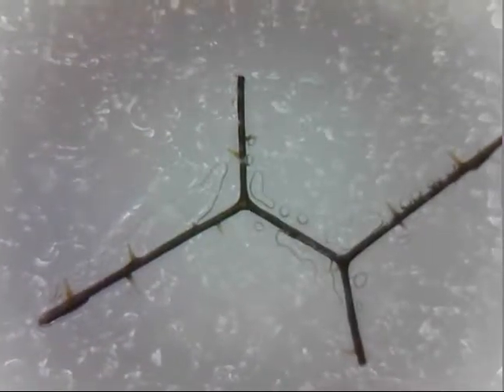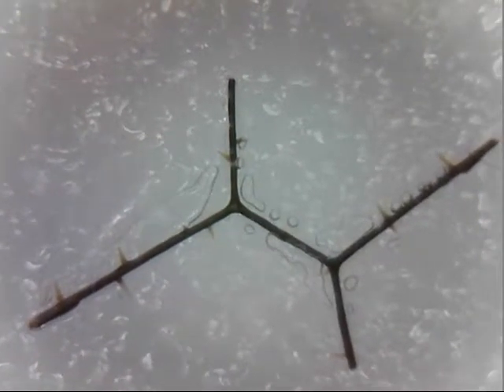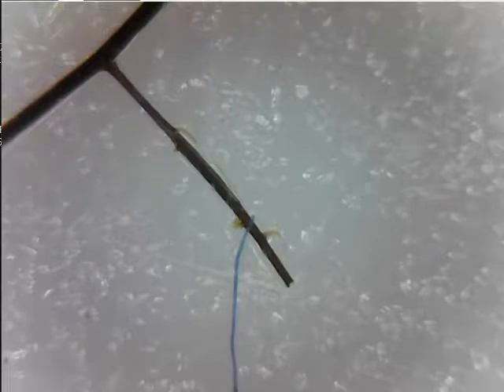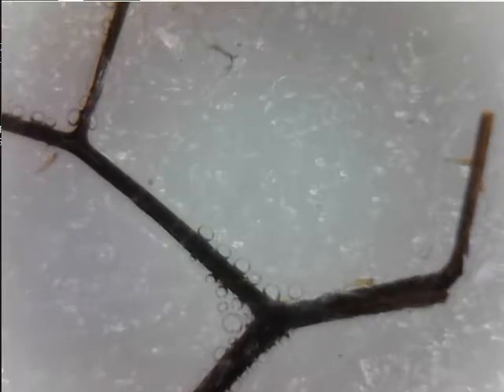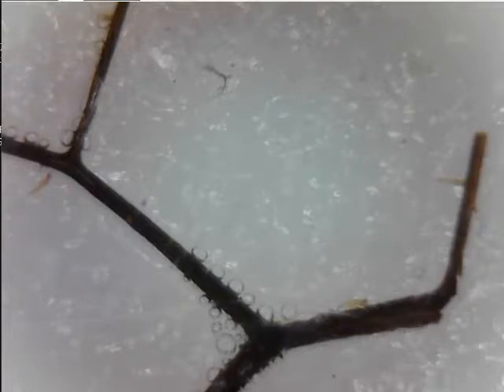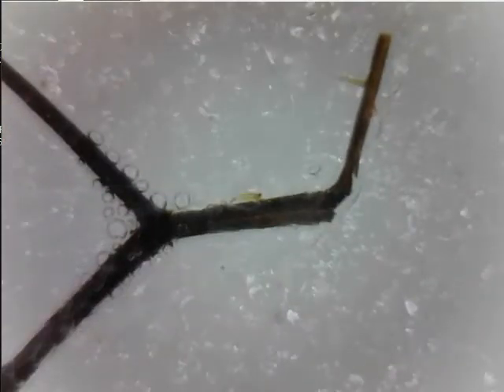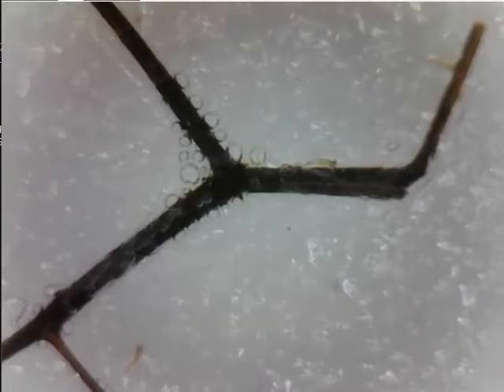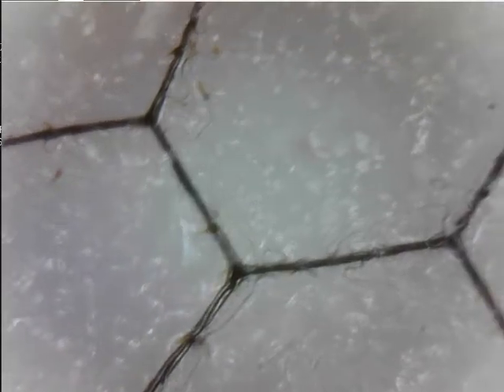dragonfly wing under a microscope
interesting how much the various strands look like rose stems.